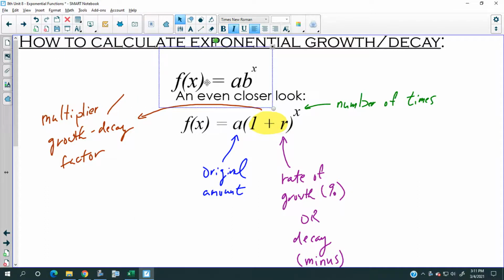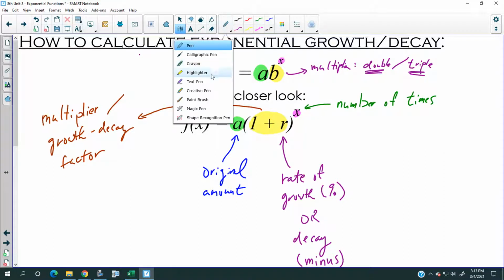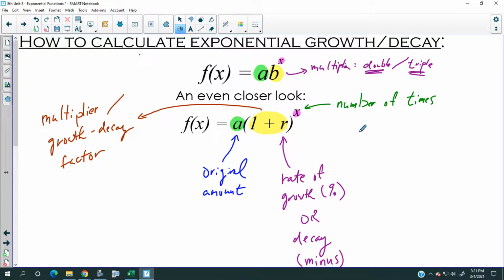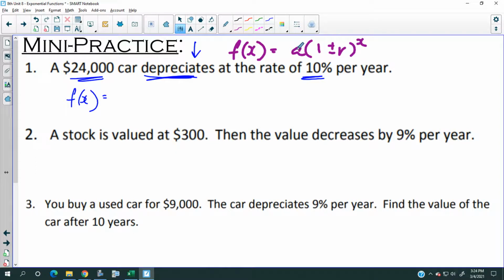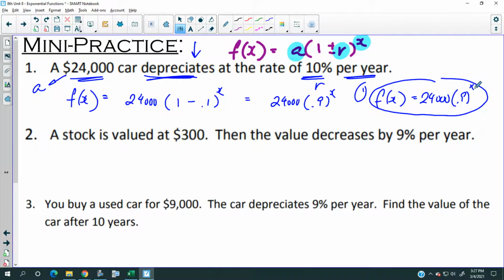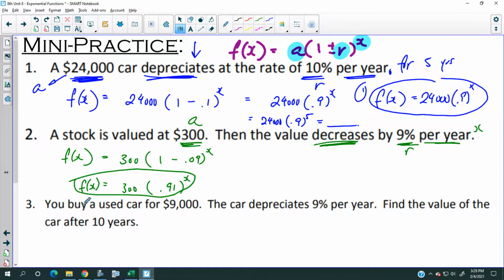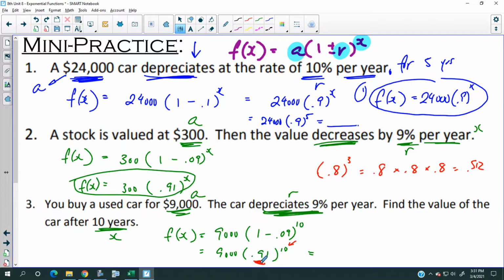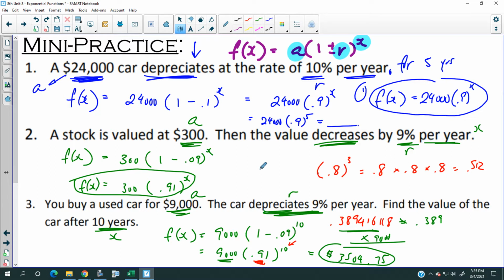8th: Unit 8 - Day 7 (Intermediate Exponential Functions day 1)